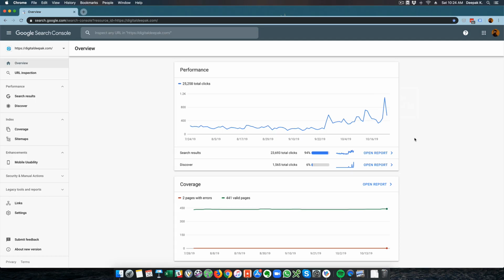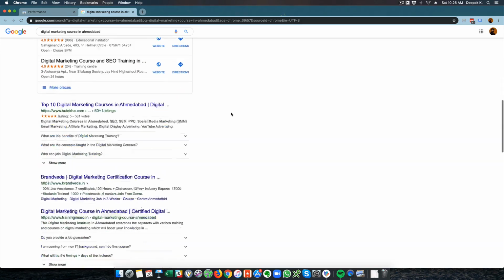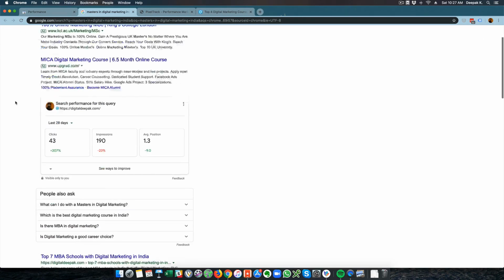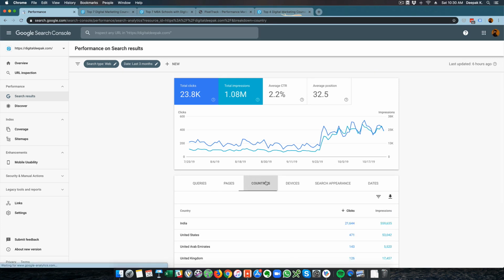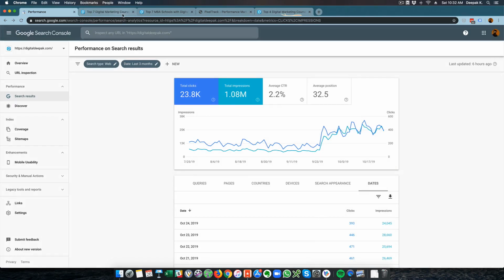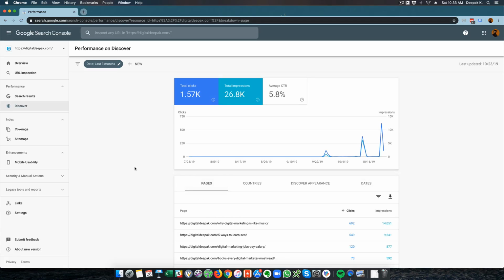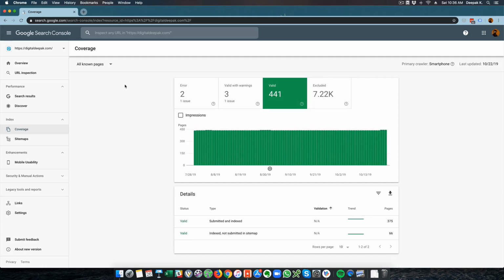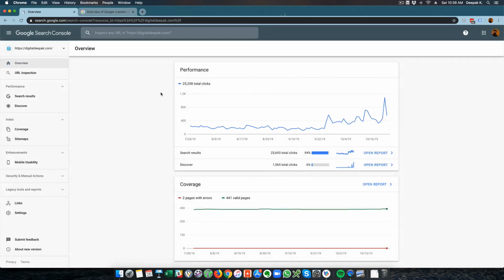Google Search Console Free SEO Tool for Website Owners Digital Deepak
Google Search Console ek FREE SEO tool hai jo har website owner, blogger aur digital marketer ke liye bohot zaroori hai.
Is video mein Digital Deepak detail mein explain karte hain ke Google Search Console kya hai, kaise kaam karta hai aur kaise aap is tool ki madad se apni website ki ranking, traffic aur performance improve kar sakte ho.

Agar aap apni website ko Google ke first page par lana chahte ho to ye video must watch hai!

🔥 Is Video Mein Aap Seekhenge:

✅ Google Search Console kya hota hai
✅ Website Google Search Console mein kaise add karein
✅ SEO errors kaise find aur fix karein
✅ Keywords aur impressions kaise check karein
✅ Website indexing aur coverage report
✅ Free SEO tool se traffic kaise badhayein

Ye video beginners se advanced users dono ke liye perfect hai.

✔ Website Owners
✔ Bloggers
✔ SEO Beginners
✔ Digital Marketers
✔ YouTubers

🔍 Viral SEO Hashtags